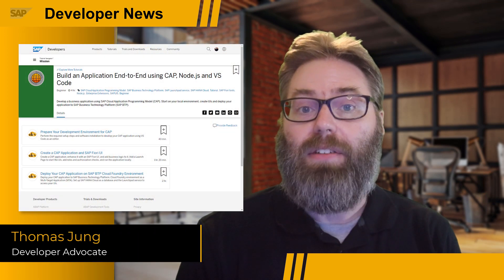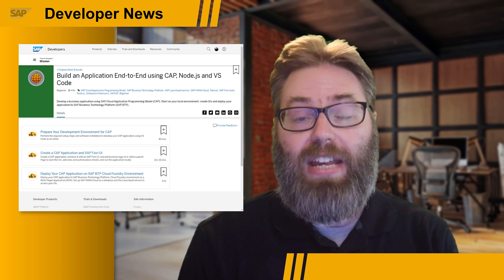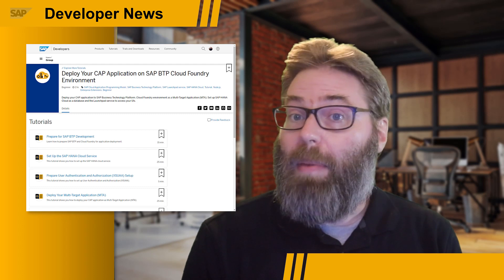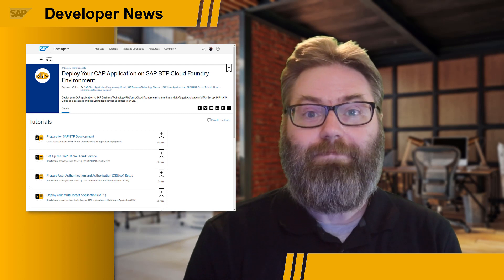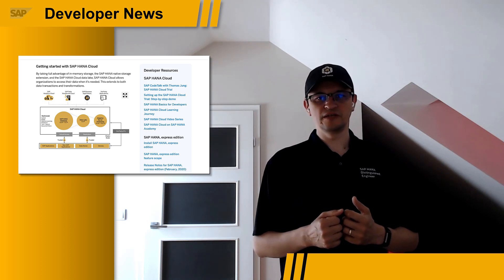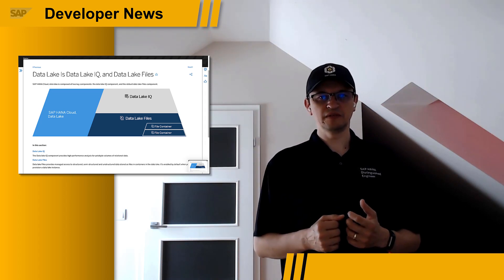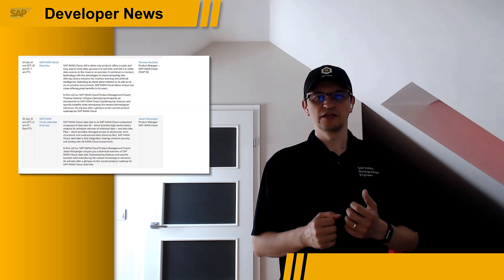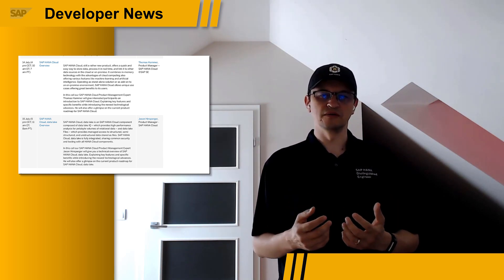Fundamental Library conference, CAP Tutorial, and SAP HANA Cloud Community Call | SAP Developer News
0:00 Intro
0:10 Fundamental Conference (Aug 11) – Call for Speakers is open
0:56 Build an Application End-to-End using SAP Cloud Application Programming Model, Node.js and VS Code tutorial overview: (Tutorial Mission)
2:10 SAP HANA Cloud Community Calls and the new tutorial group about Data Lake Clients:
SAP Community Call: SAP HANA Cloud Overview (SAP Community Calls Registration)
SAP Community Call: SAP HANA Cloud, data lake overview (SAP Community Call Registration)
SAP Community Calls Home (SAP Community Calls)
SAP HANA Cloud developer overview (SAP Developer Center)